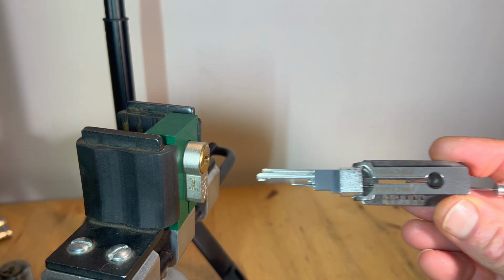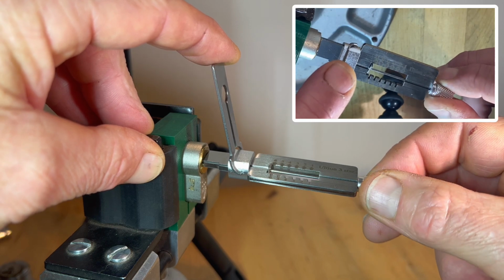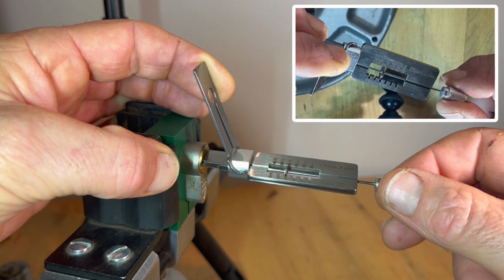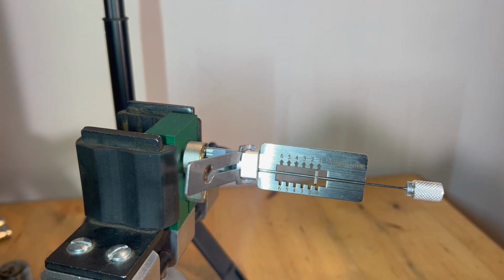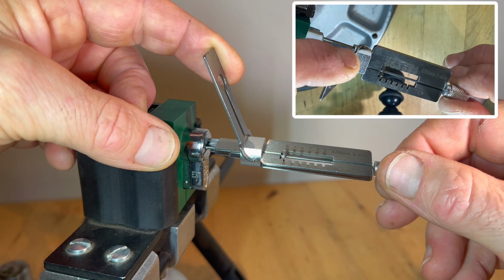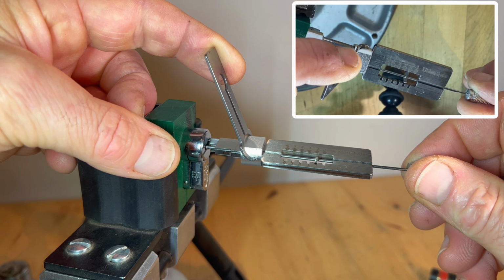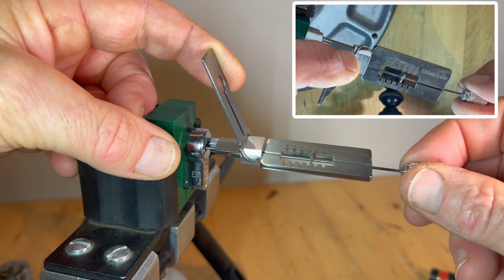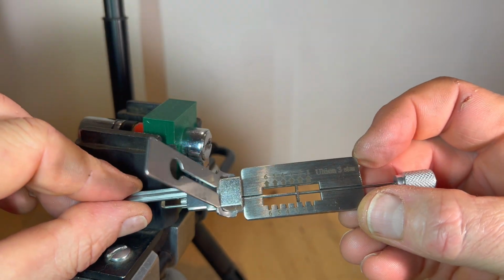The Lishi Files: Brisant Ultion & D Section Lishi style pick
A demonstration of the new Brisant Ultion & D Section 2-in-1 Lishi type Pick opening two Ultion locks.